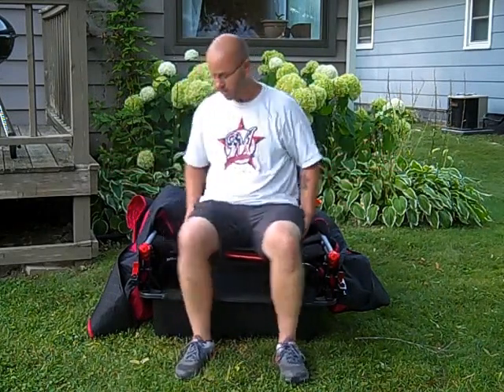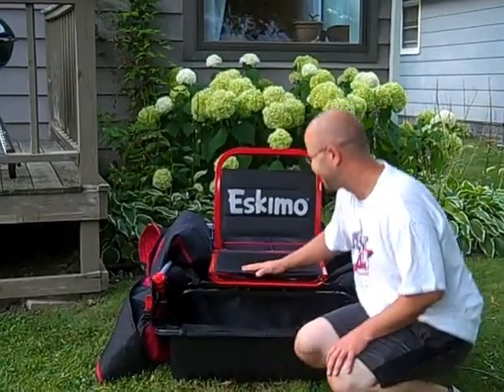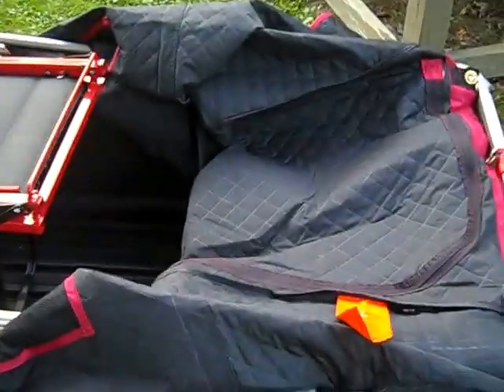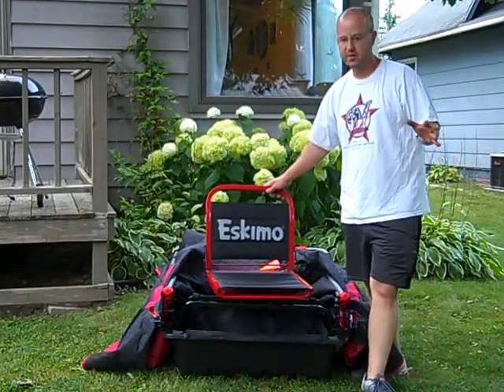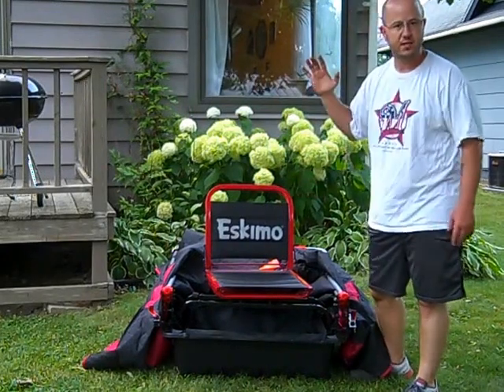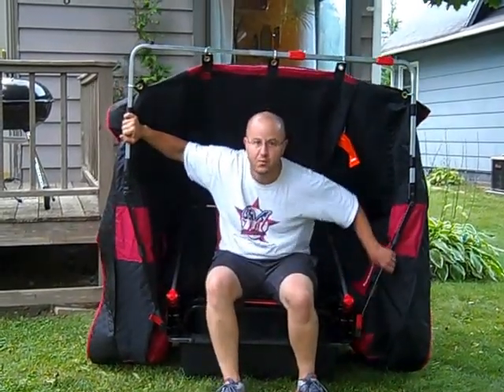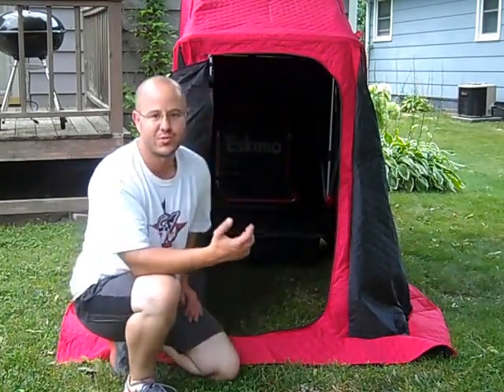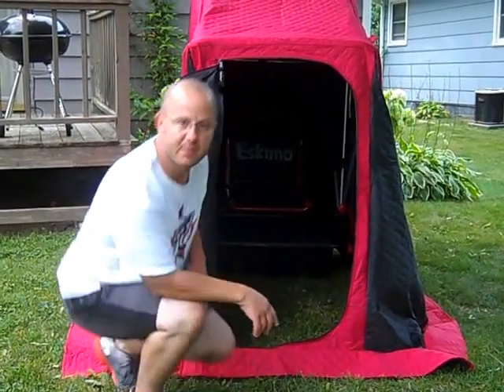Eskimo Wide1 Inferno Review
A video review of Eskimo's Wide1 Inferno one-man flip-shack.